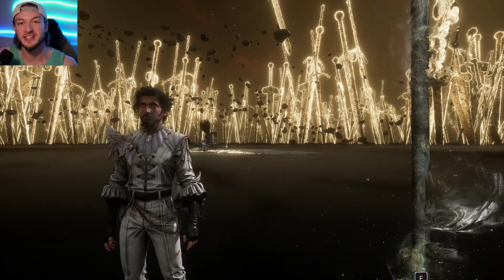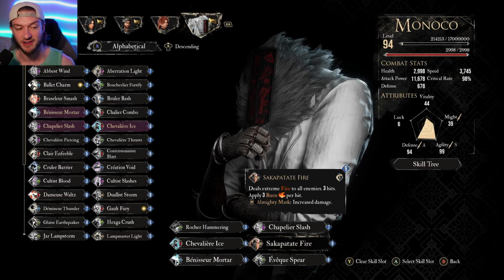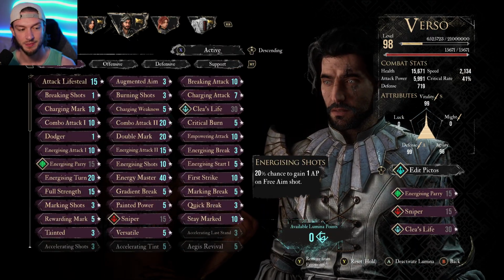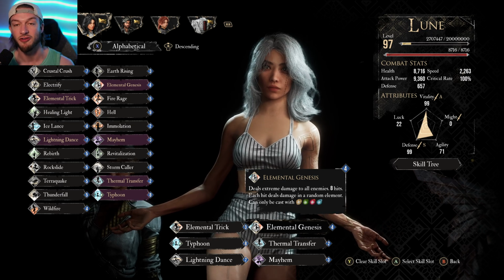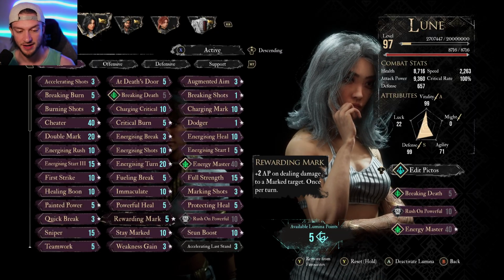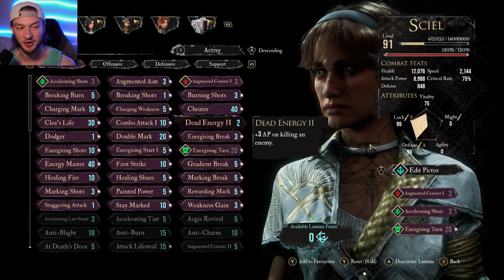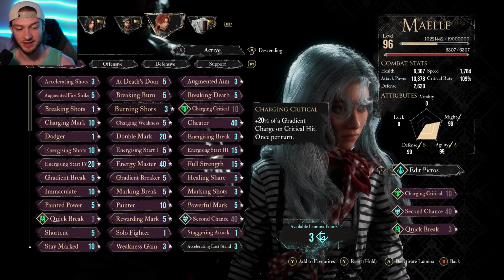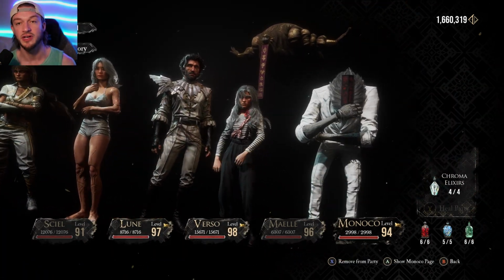BEST PARTY BUILD to Beat Simon in Clair Obscur: Expedition 33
Here is the BEST PARTY BUILD to Beat Simon in Clair Obscur: Expedition 33. Simon forces you to use all your companions, and each character plays a specific role to make this fight a lot easier. If you want to see the combat to make this a lot easier, check that out
Following the above guide, and this party build guide you should be able to take down Simon a lot easier than before. This is the last boss you should attempt in Clair Obscur: Expedition 33.

0:00 Best Party Build to fight Simon
0:22 Monoco Build - Gradient 3 break & damage
2:09 Team 1: Verso, Monoco, Lune. Team 2: Sciel, Maelle
2:19 Verso Build - Gradient charge gain & support
3:31 Lune Build - Elemental Genesis, Typhoon Buffs
5:25 Sciel Build - Fortune's Fury & Intervention to buff Maelle
6:25 Maelle Build - Stendhal, Gommage, Break
8:19 Simon Combat Guide linked in comments

Let me know what Clair Obscur: Expedition 33 content you want to see next